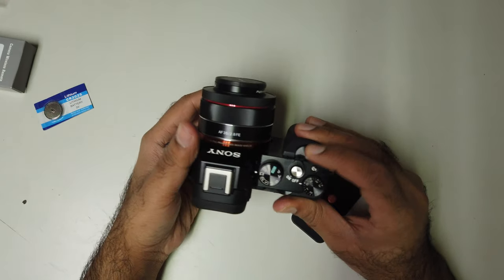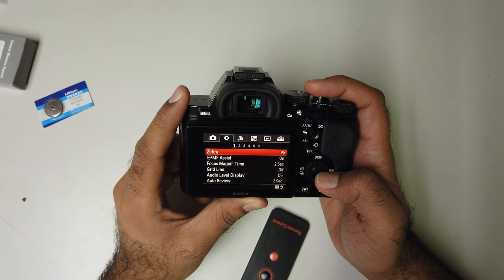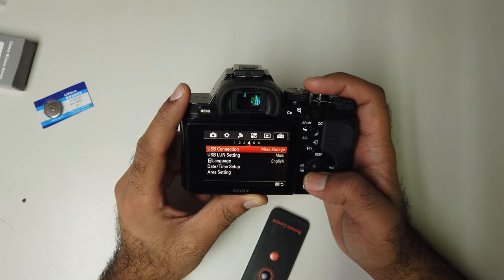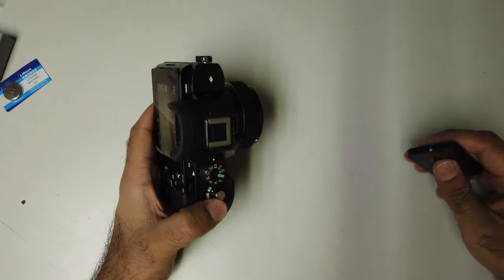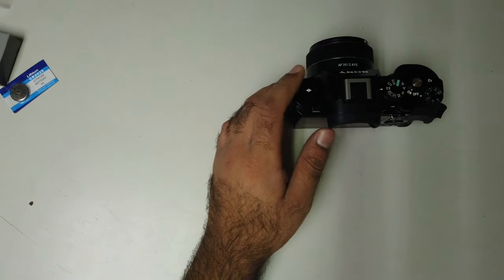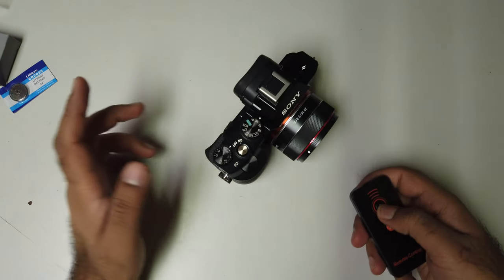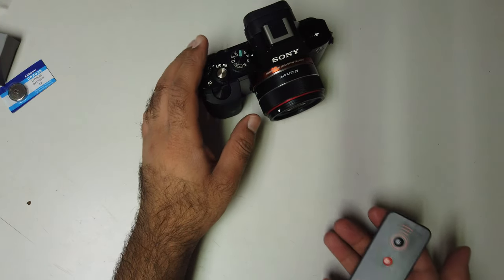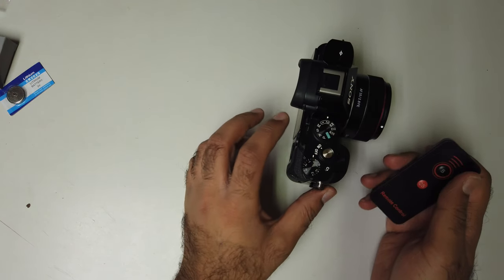Infrared/IR Wireless Remote Control (RMT-DSLR2 Replacement) & Work on Sony A7 & A6100, A6400, A6600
This Infrared/IR Wireless Remote Control working with the following SONY Cameras: Are you looking for the Wireless Remote Control then here it is and can used with these cameras.

🔵Sony A7
🔴Sony A7R
🔵SONY A5100
🔴SONY A6000
🔵SONY A6100
🔴SONY A6300
🔵SONY A6400
🔴SONY A6500
🔵SONY A6600
🔴SONY A7000
🔵SONY A7100
🔴SONY A7400

💡The Big Stretch AudioBook